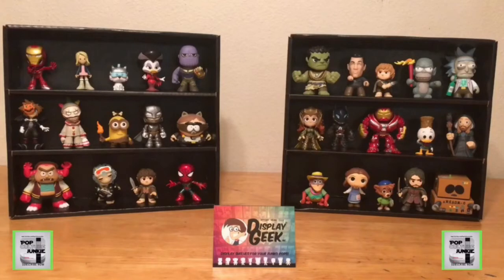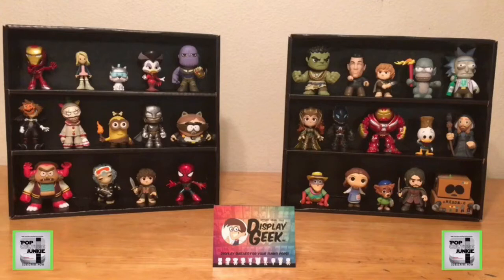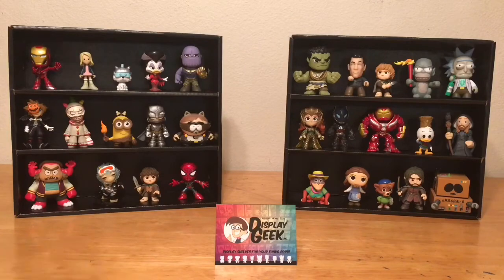Display Geek NEW Mini Display Shelves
To order Standard & new Mini Collectible Display shelves

To watch my exclusive show Nostalgic Wrestling 👍